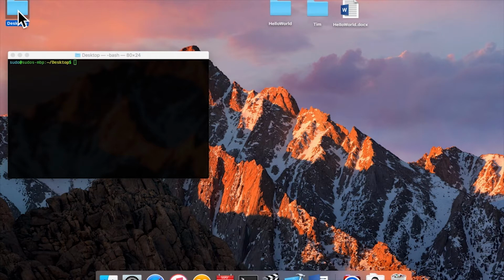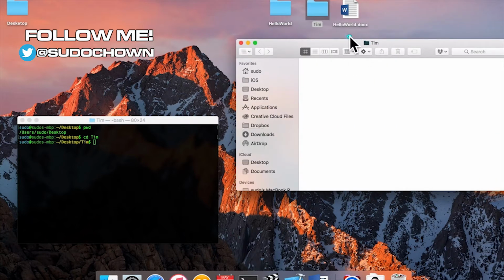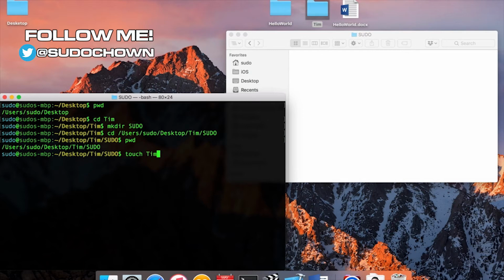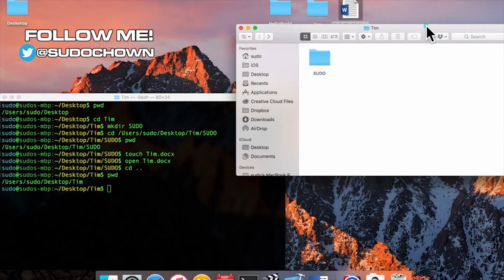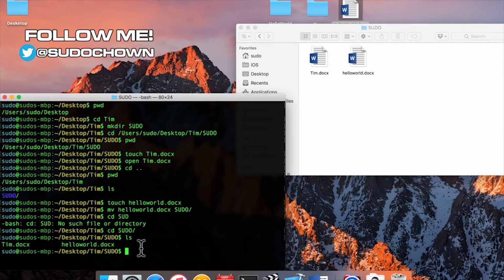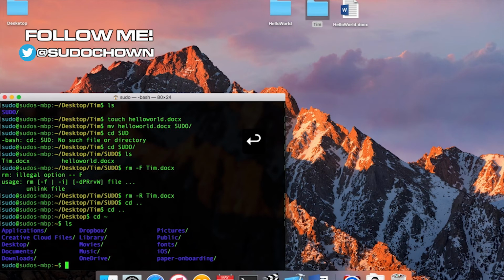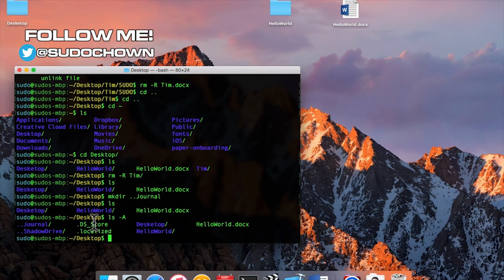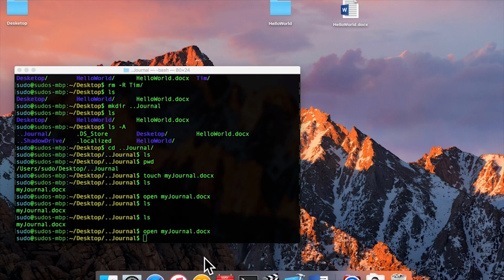How to get better at the terminal - Basics, Tricks, and macbook tips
If you ever wanted to learn terminal on mac? now is the time!